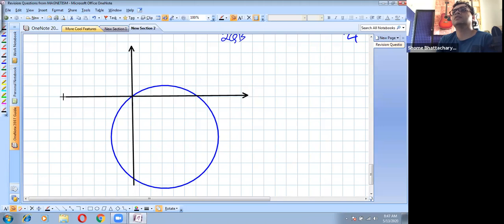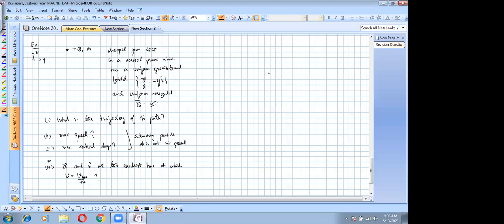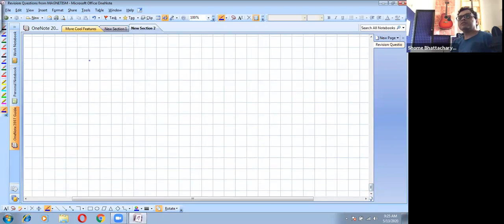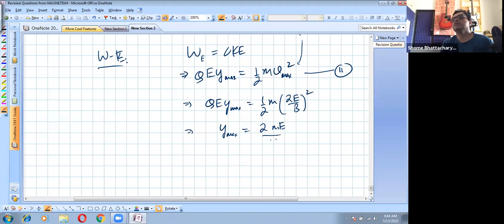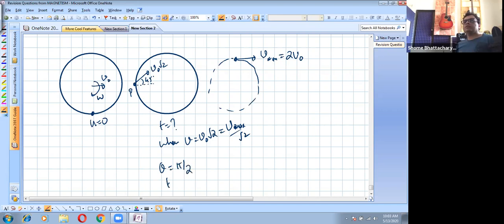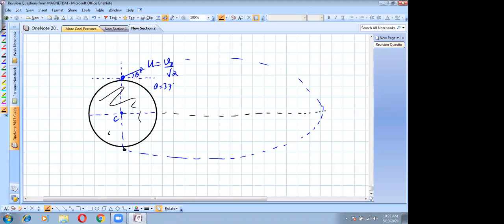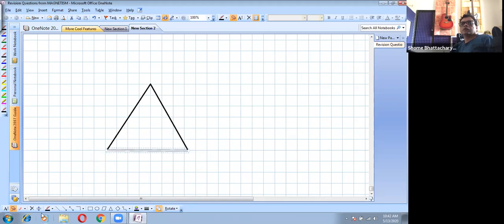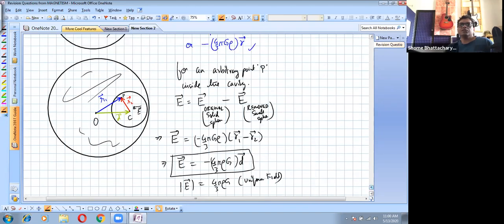Genius IIT batch, Physics Problems session(Part 2),Date-13-05-2020,By-Shome Bhattacharya